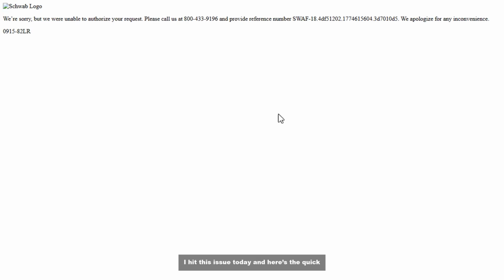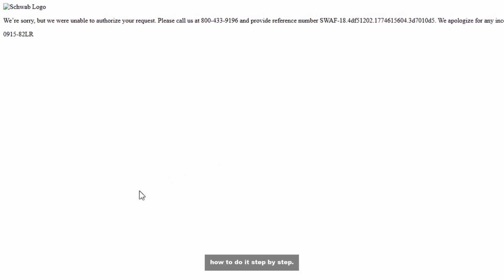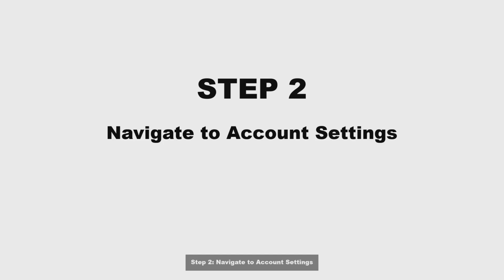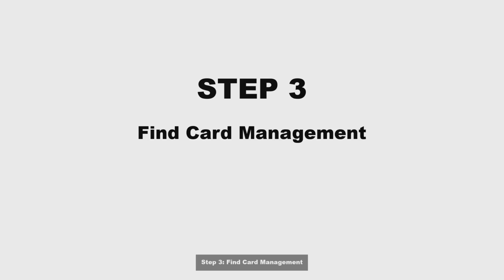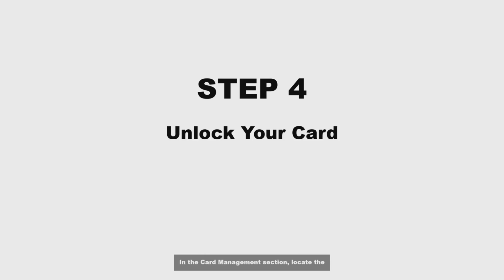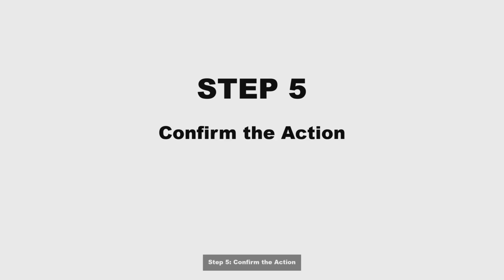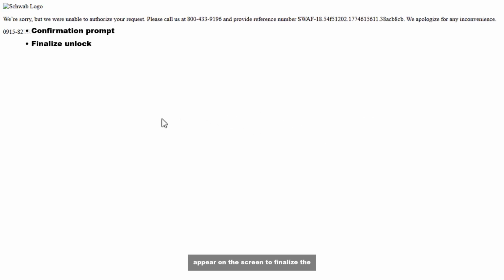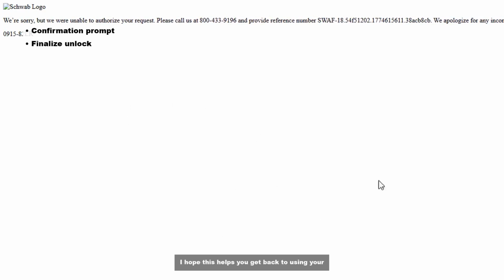How To Unlock Your Card On Charles Schwab 2026 (EASY GUIDE)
In this video, we will show you how to unlock your card on Charles Schwab 2026 with our easy guide. If you're facing issues with your card, this step-by-step tutorial will help you resolve it quickly.